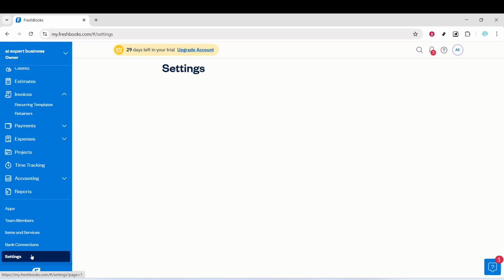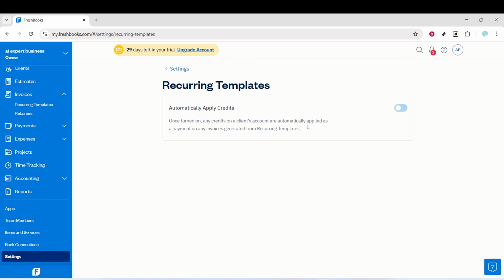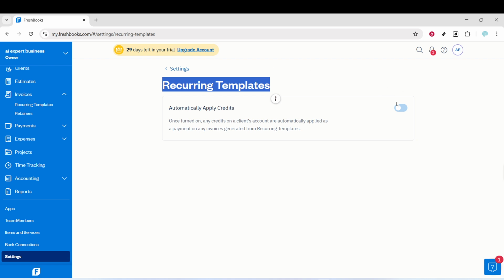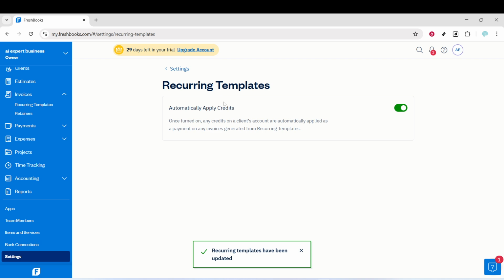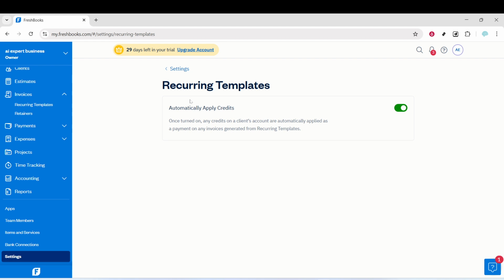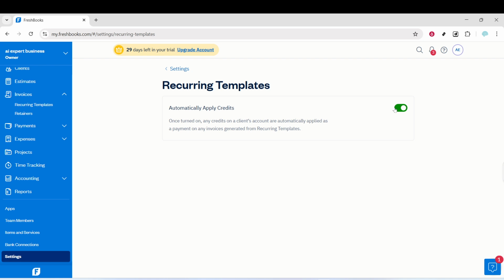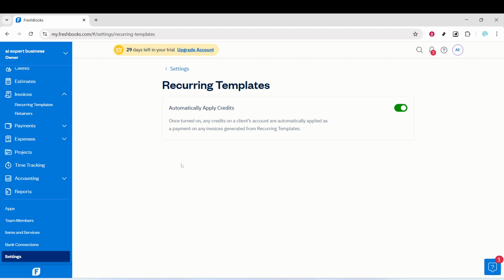How to Set Up Recurring Templates in FreshBooks (Easy Guide)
In this video, we discuss how to optimize your FreshBooks experience by setting up recurring templates. Learn how to toggle the 'Automatically Apply Credits' feature, streamlining your billing process and enhancing invoice automation within FreshBooks. This guide helps you manage recurring invoices efficiently, ensuring customer credits are applied as per your preference.

00:00 Introduction
00:06 Understanding Recurring Invoice Behavior
00:19 Accessing Account Settings
00:26 Locating Recurring Templates Option
00:38 Confirming Permissions and Workspace
00:47 Selecting Recurring Templates
01:07 Understanding Template Functionality
01:14 Toggling Auto Apply Credits
01:19 Benefits of Auto Apply Credits
01:38 Managing Credits Manually
01:54 Saving Changes to Preferences
02:18 Confirming Updated Invoice Behavior
02:32 Impact on Future Invoices
02:40 Global or Scoped Template Settings